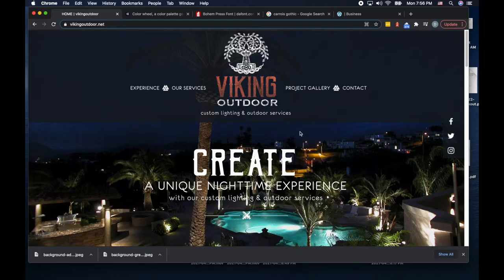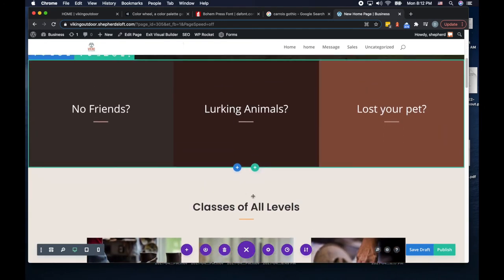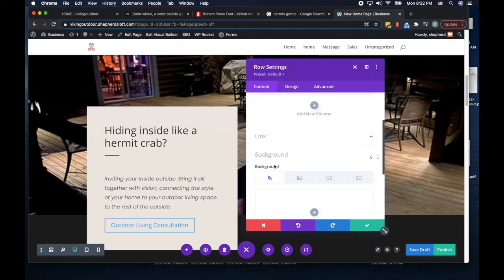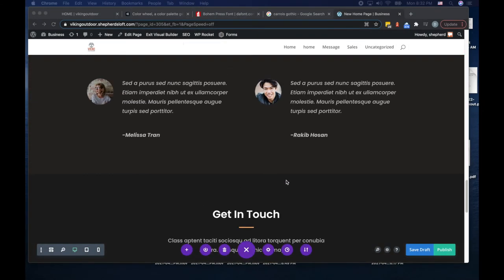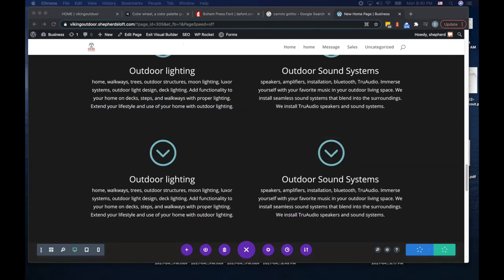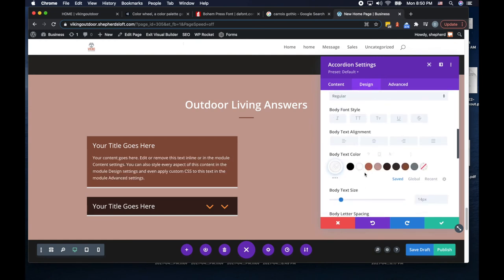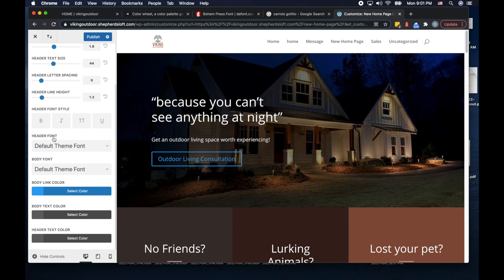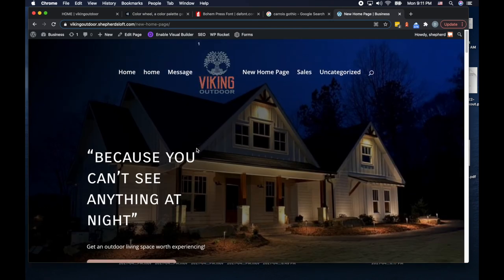Viking Outdoor Web Design Episode 1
Shepherds Loft, web design with purpose Web Design With A Purpose